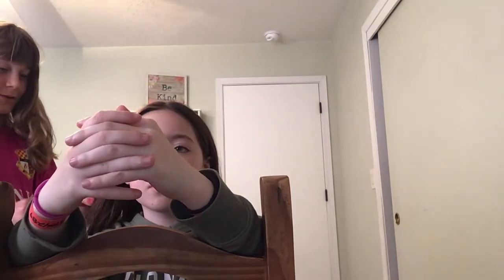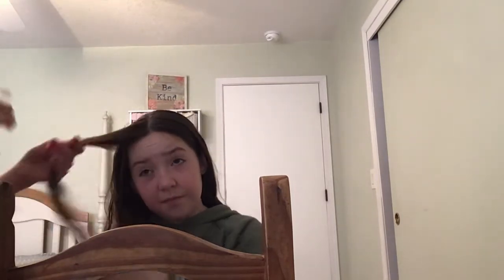Me Doing Rubys hair￼